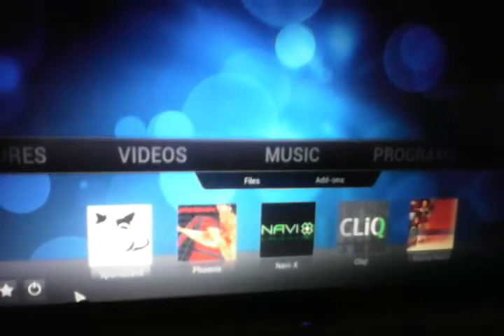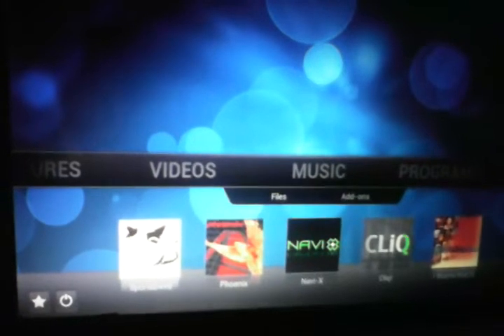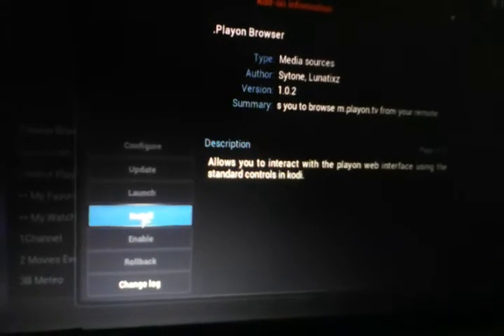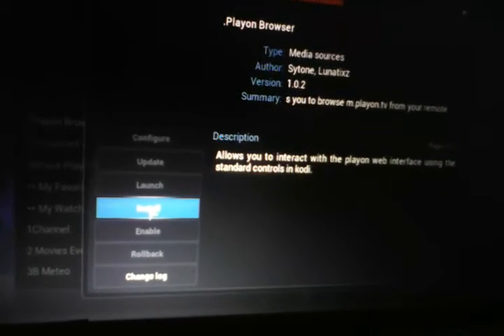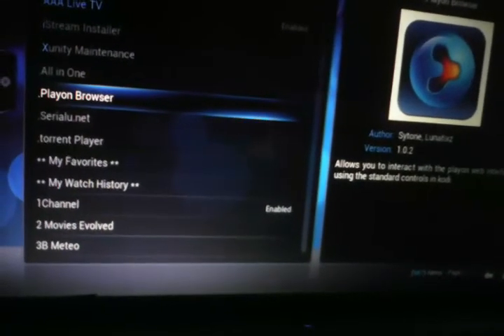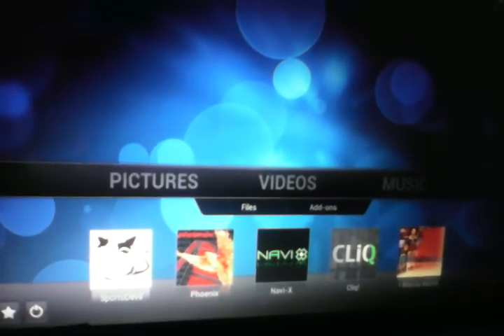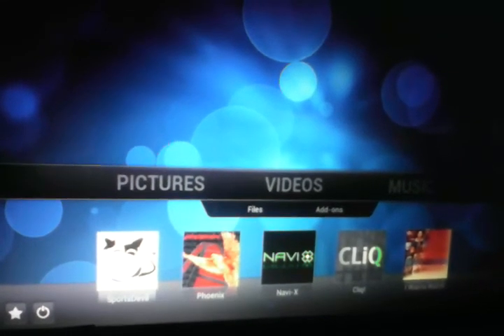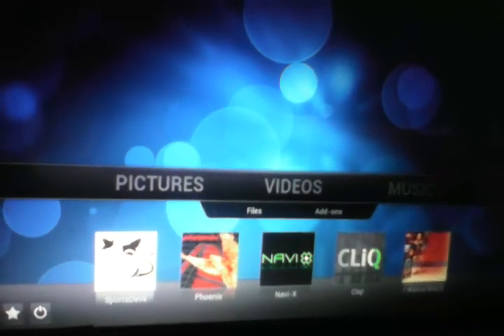Video8 Answers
Answers to common questions.